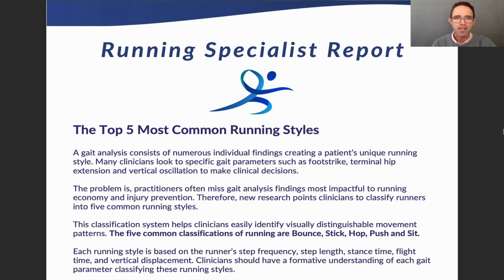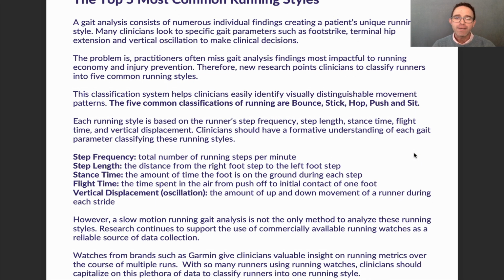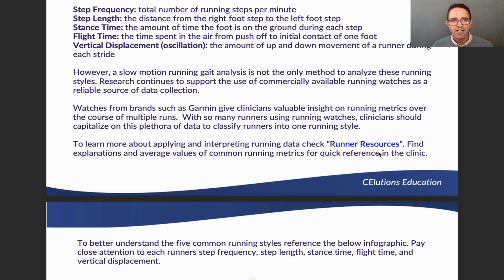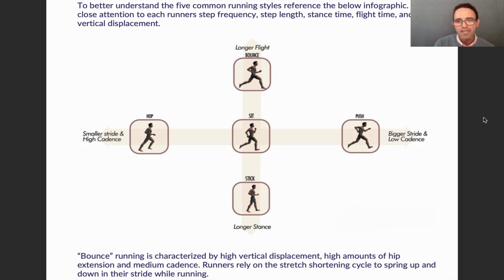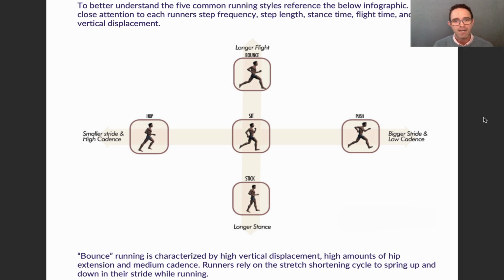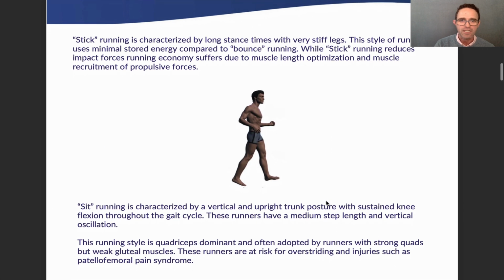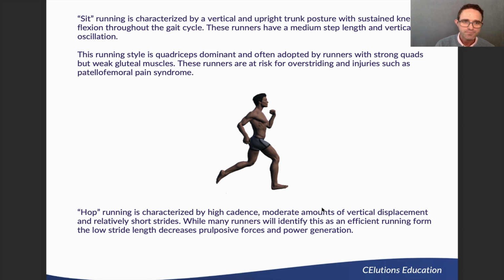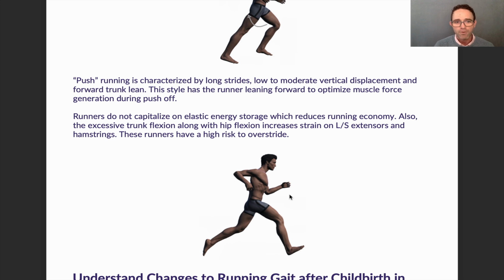The Top 5 Most Common Running Styles